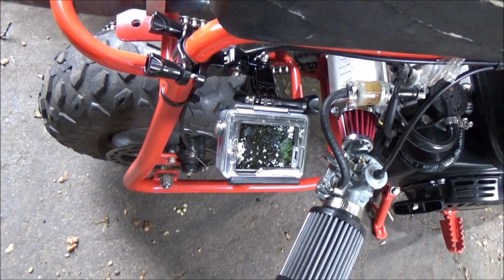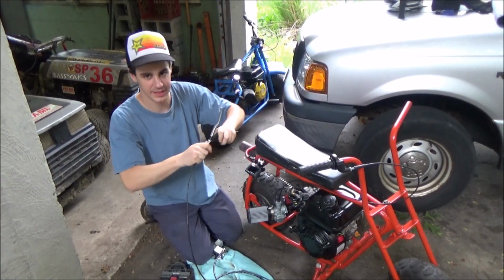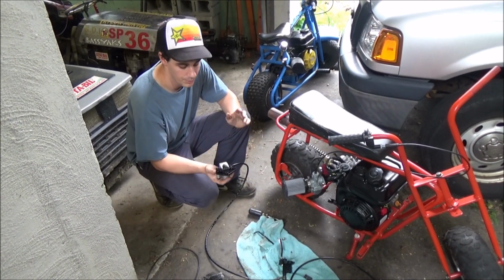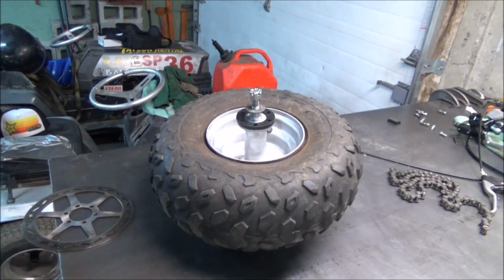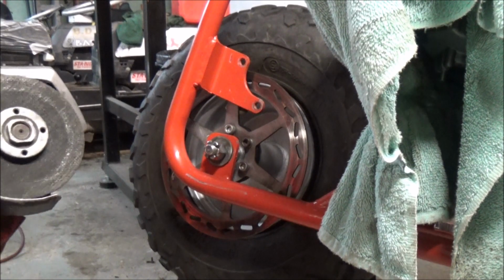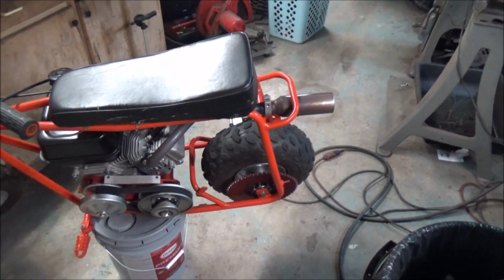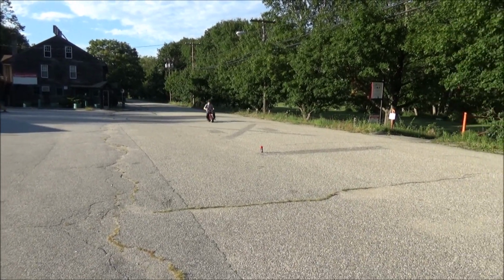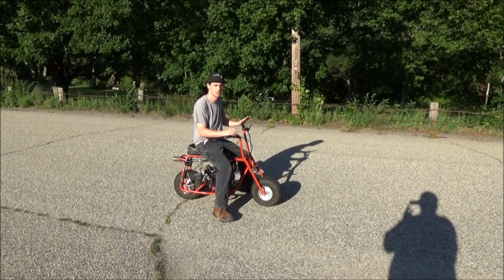Hydraulic Brake Conversion on the Mini Bike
We're finally coming back at you guys with some more minibike videos! There's been a few other things going on at the shop lately and we were waiting on a few items to come in. The hydraulic brake and GoPro did eventually come in so we should be able to provide a lot better videos now. to me is the best mini bike mod for the price. Once you get some more power with a built predator or Honda clone you definitely need to start thinking about stopping quicker too lol.